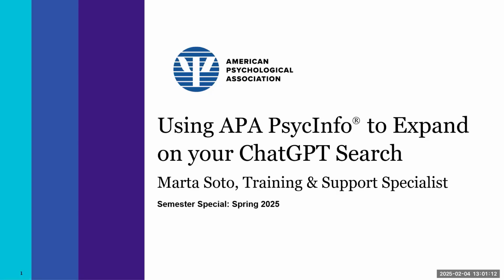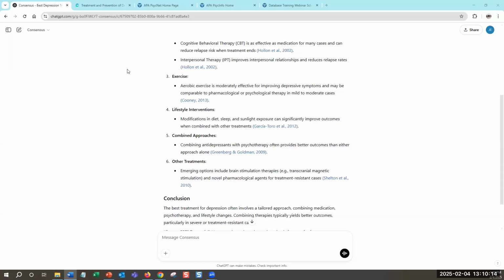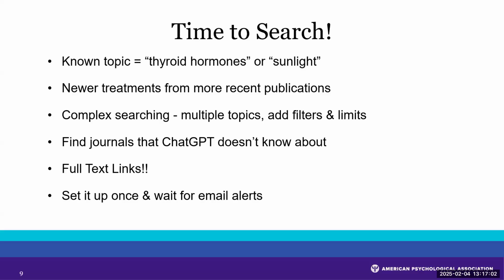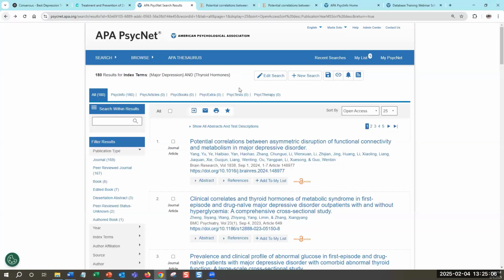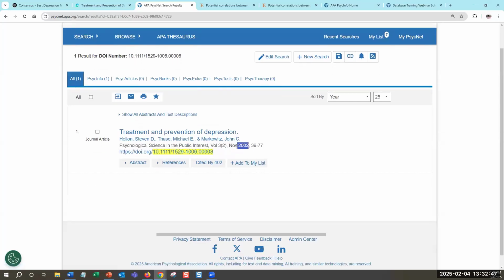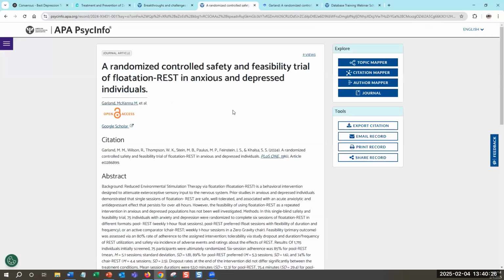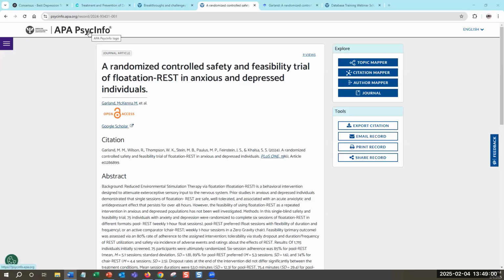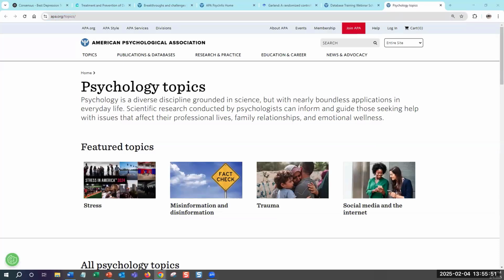Using APA PsycInfo to Expand on your ChatGPT Search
A webinar recording with search demos showing how to turn your rapid open web search into a more complete set of APA PsycInfo results.

Strategies and tools include:

--searching by topic terms & how to choose between keywords, thesaurus terms, and classification codes,

--searching by author,

--finding newer research based on a citation, and,

--saving a search.

0:00 - Intro
3:26 - Chat GPT's Consenus
9:22 - Why Use APA PsycInfo?
16:03 - Searching by Topic on APA PsycInfo
24:44 - Searching for Newest Research on APA PsycInfo
33:19 - Discover: APA PsycInfo Resources
38:10 - Mapper Tools : APA PsycInfo Resources
49:15 - Summary & Resources